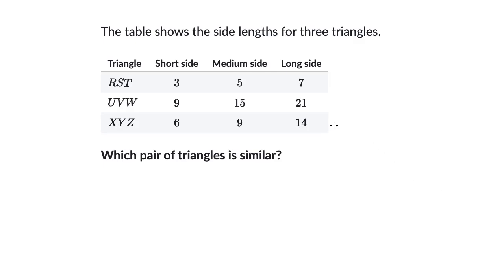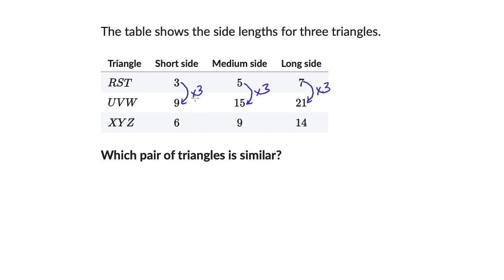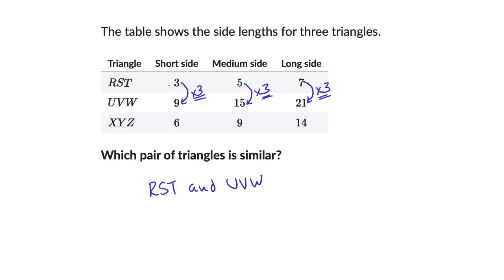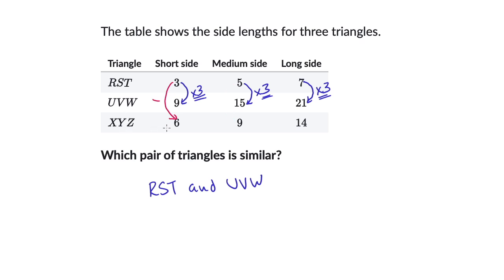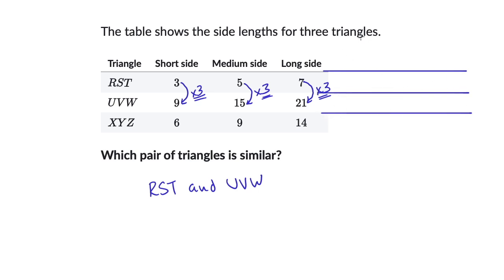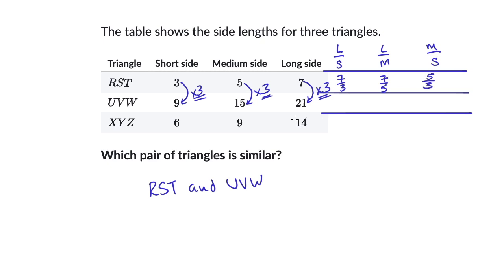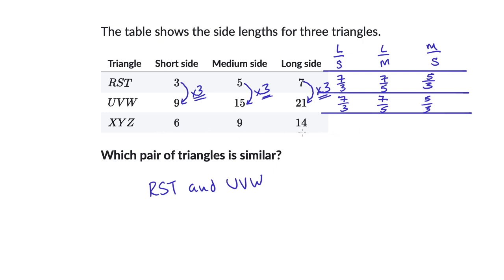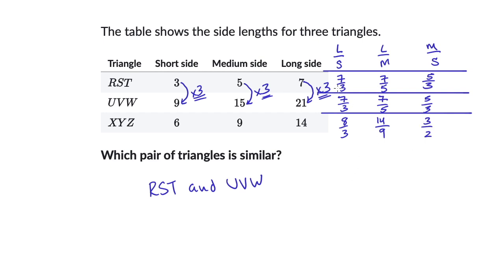Side lengths in similar triangles | 8th grade math (IM® v.360 aligned) | Khan Academy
Calculate missing side lengths in similar triangles by using proportional reasoning within triangles and scale factors between triangles.